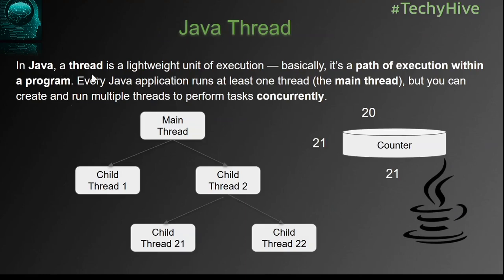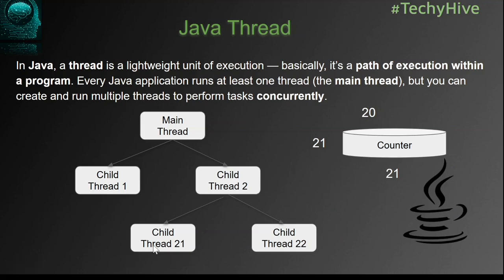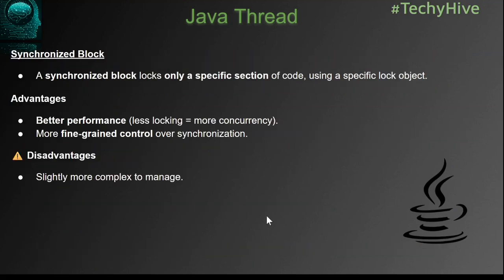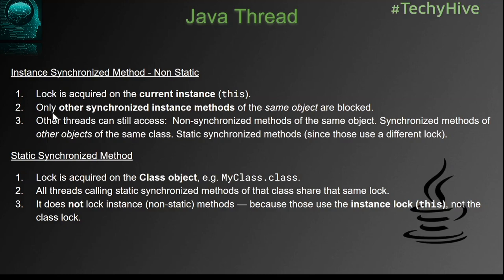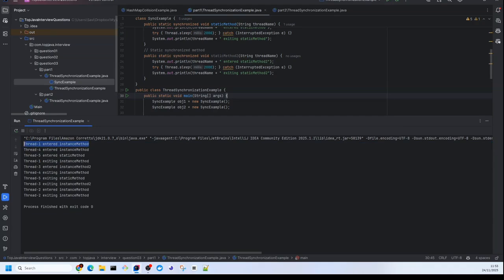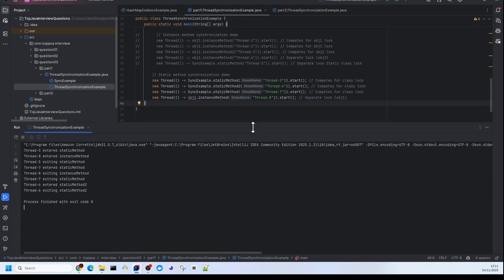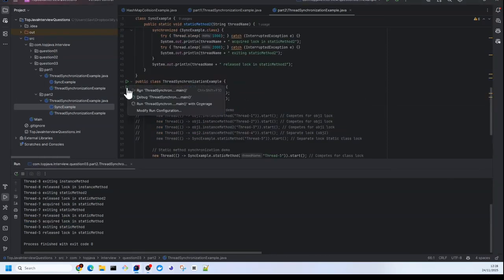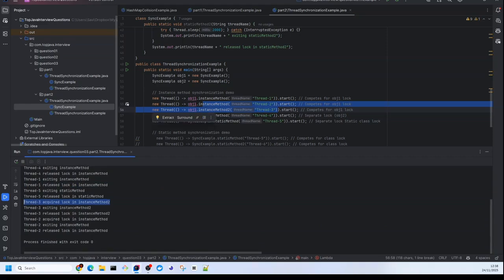Top Java Interview Question#3 - Difference between Java Synchronized method and Synchronized block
This video explains how to synchronize Java threads when sharing common resources in multithreaded application. It mainly covers Synchronized methods and Synchronized block.